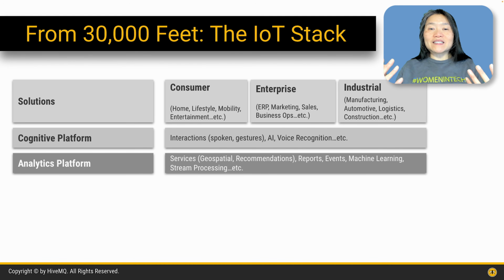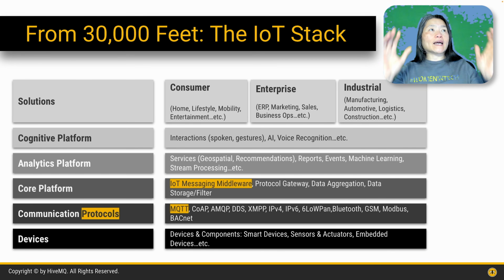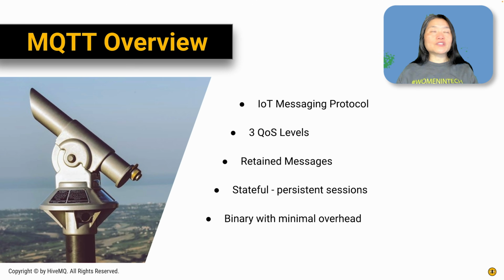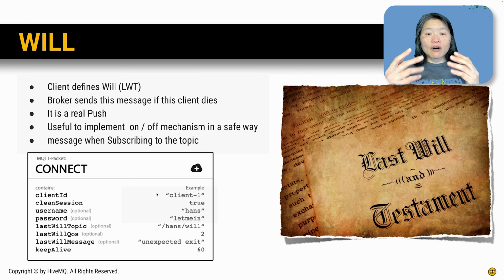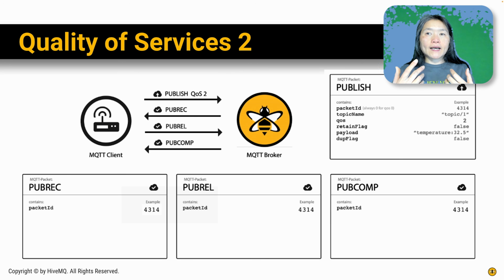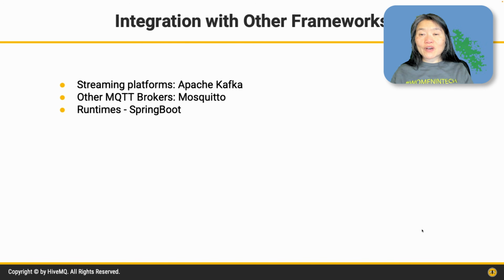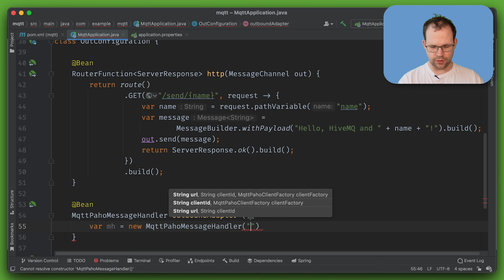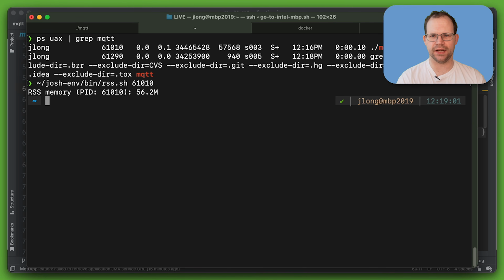Spring Tips: easy IOT integration with HiveMQ, Spring Integration MQTT, and Spring Native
Hi, Spring fans! In this installment I'm joined by my friend, fellow Java Champion, and Developer Advocate at HiveMQ, Mary Grygleski (@mgrygles), and we look at easy Internet of Things (IOT) integration with HiveMQ, MQTT, and Spring